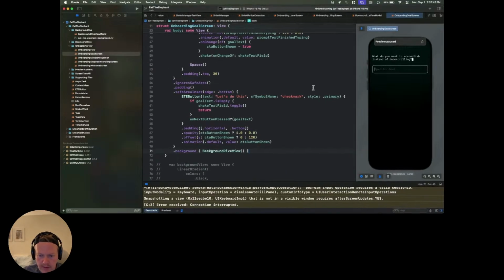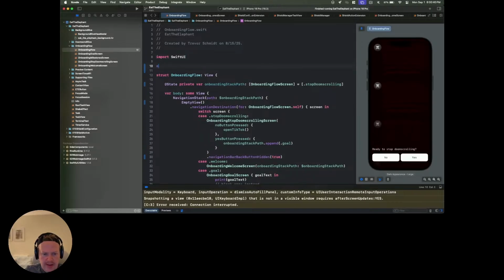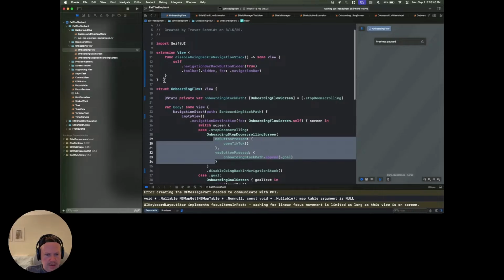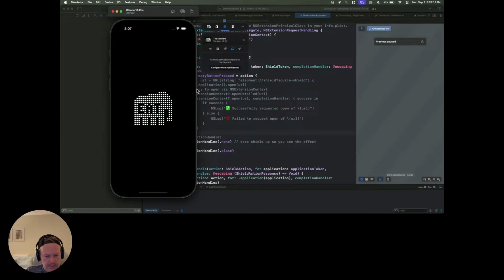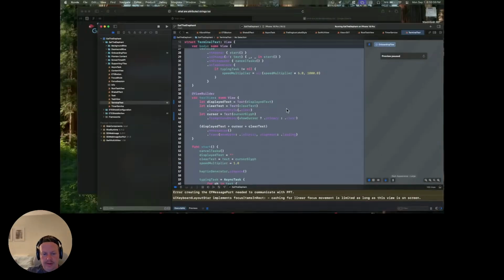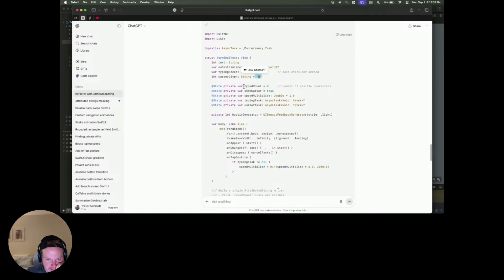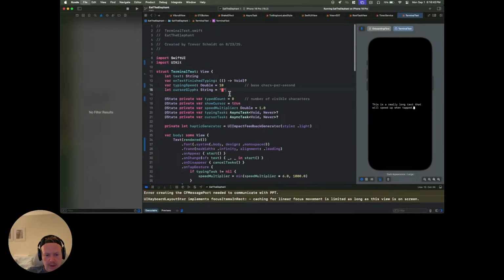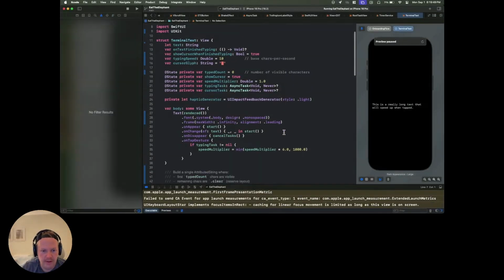Day 28 - Eat the Elephant